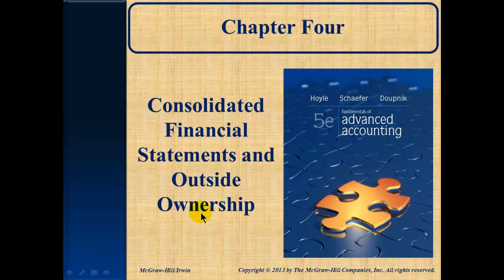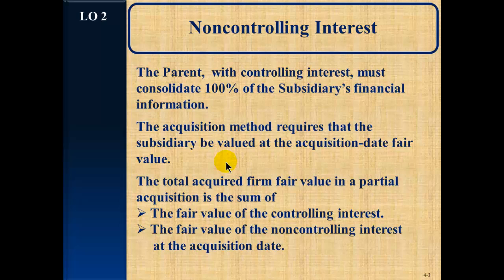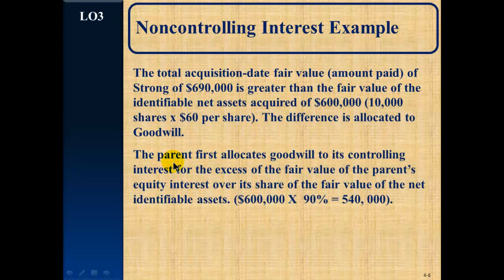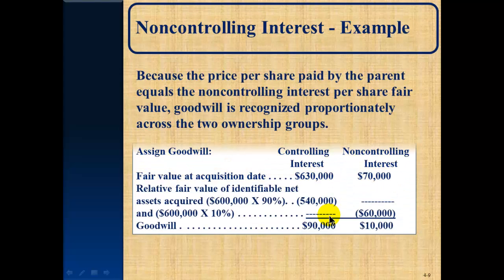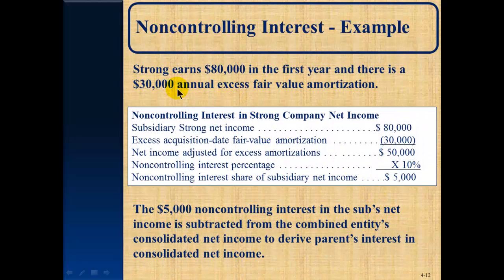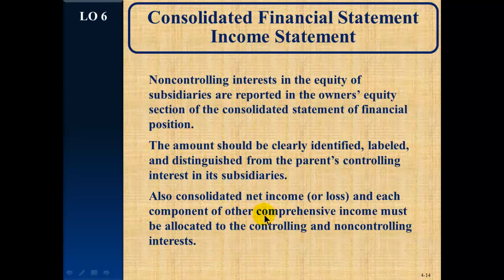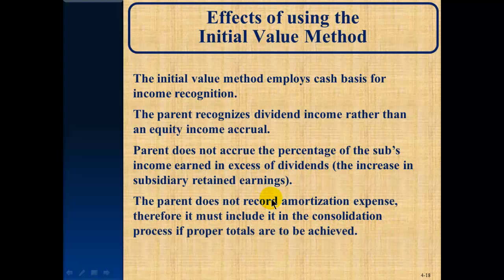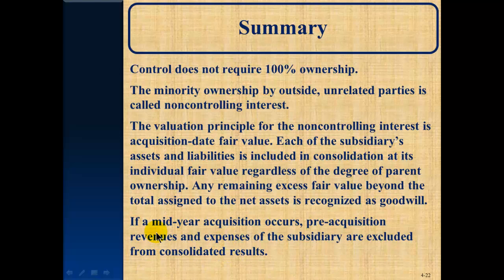Ch 4 Advanced Acctg PPT Video Lecture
This video covers the author's PPT slide deck for Chapter 4 - Consolidations with a non-controlling interest.